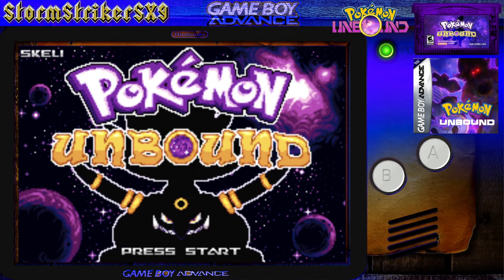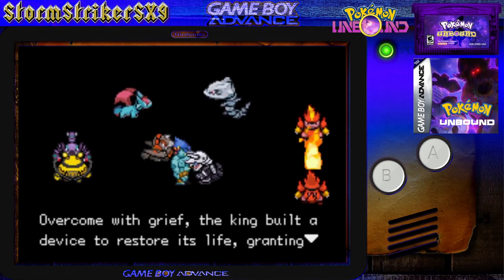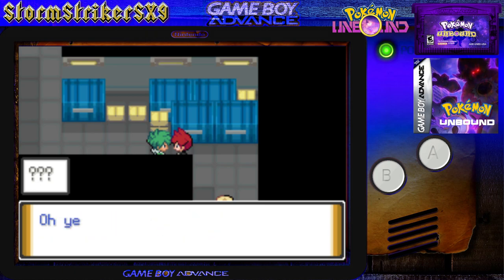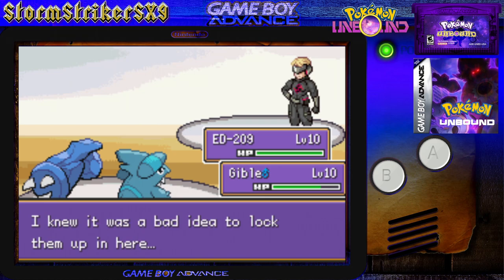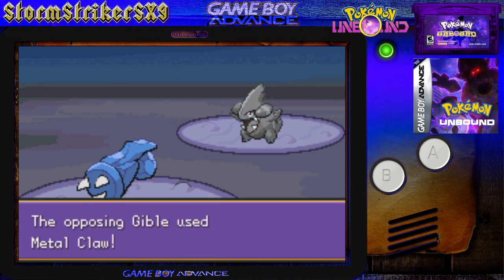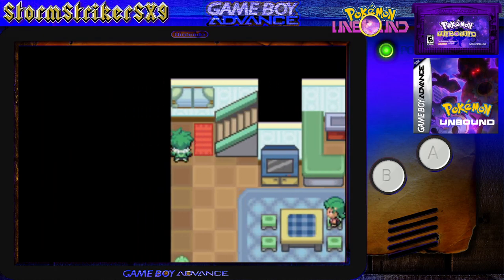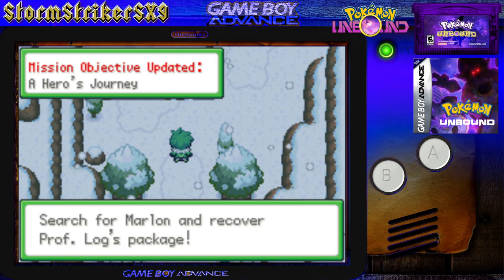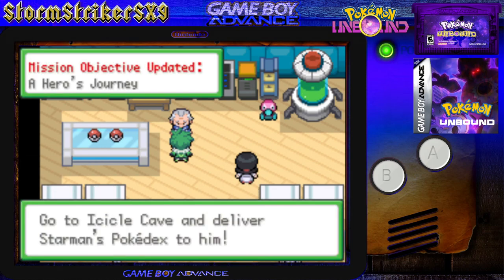StormStrikerSX9 | Pokemon Unbound | Pokemon Fanmade Game from Emerald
What up ladies and gentlemen of YouTube. StormStrikerSX9 here when a Pokemon Fanmade game called Pokemon Unbound which comes from Pokemon Emerald. This is a first look at the game if you enjoy it i may record more of this.

=Credits=
Intro:
cdrom1019
End Card:
Starman3
Logos:
Starman3 - (Starman3 and StormStrikerSX9)
Cdrom1019 - (MickeyMario64)

GSL Banner made by StormStrikerSX9